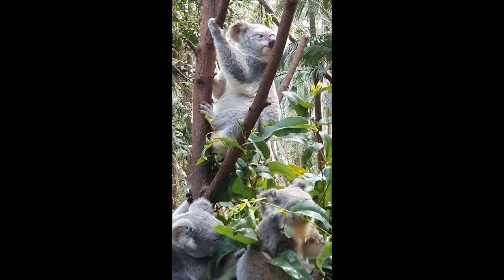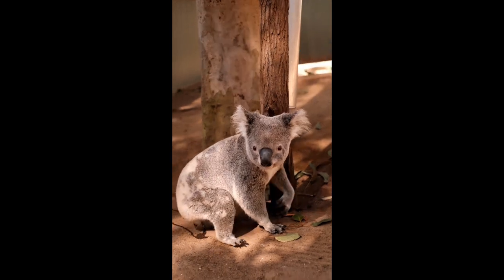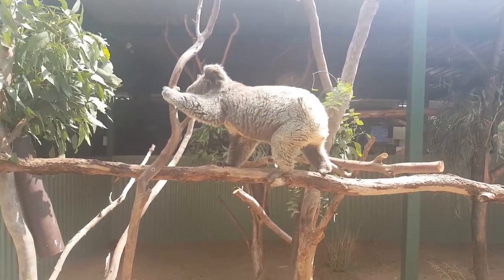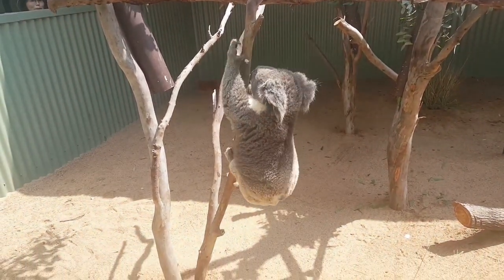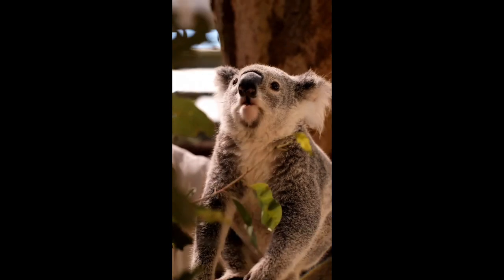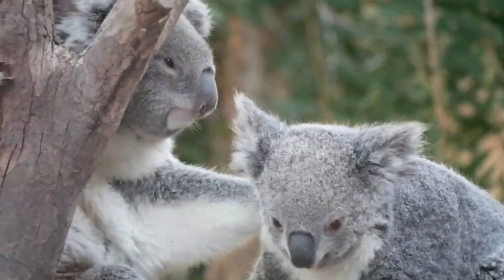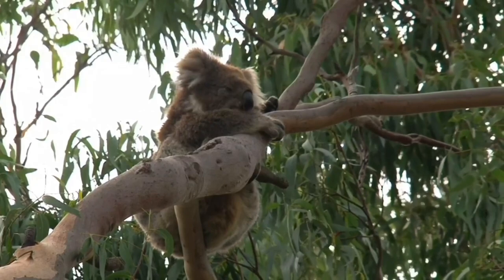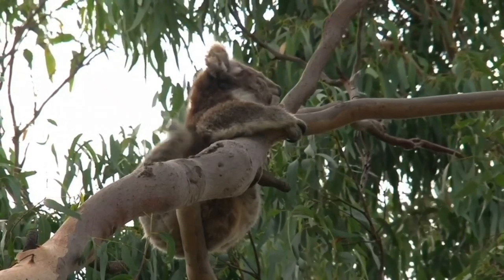The future of koala//8k ultra HD